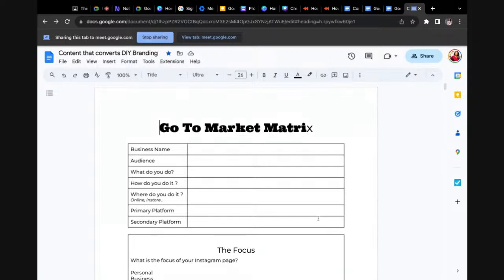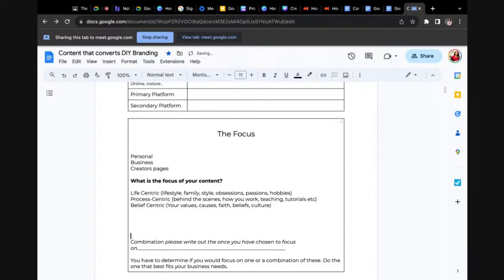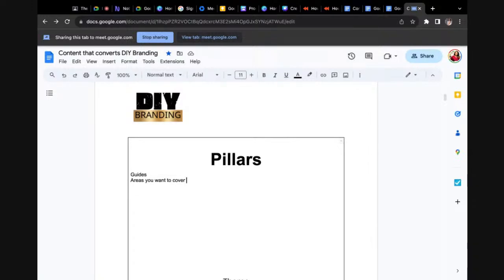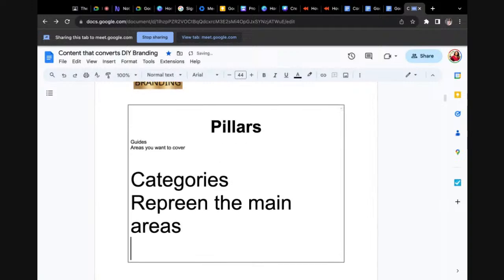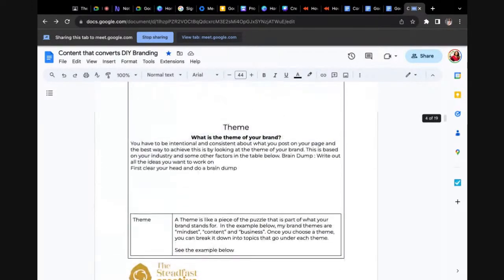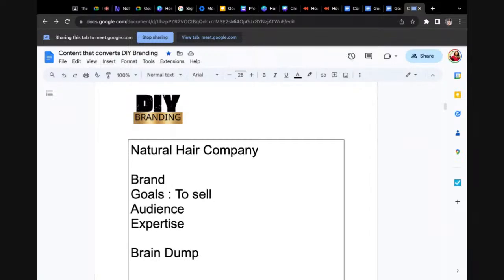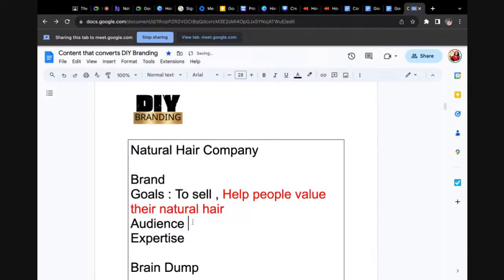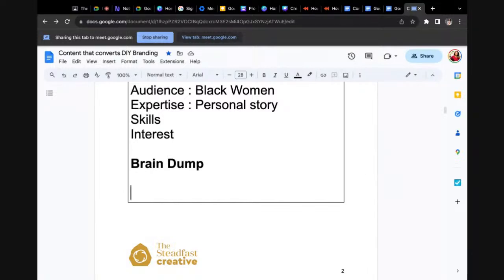Content Basics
What is Content and how do you